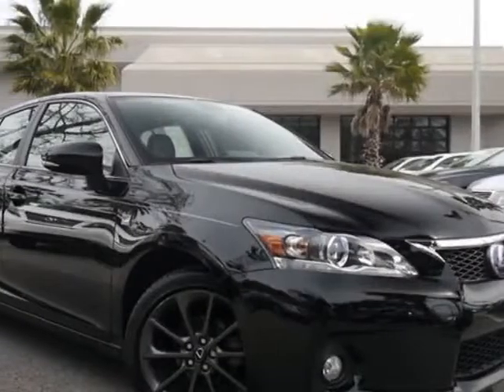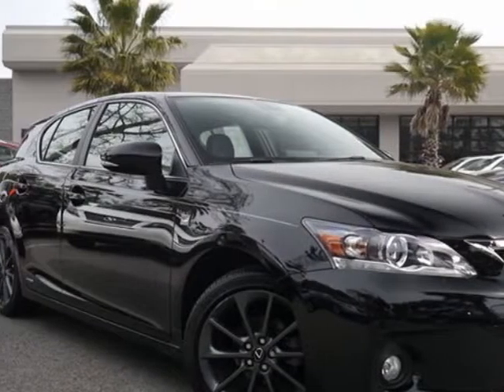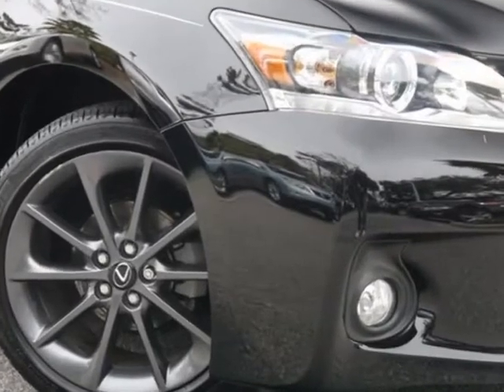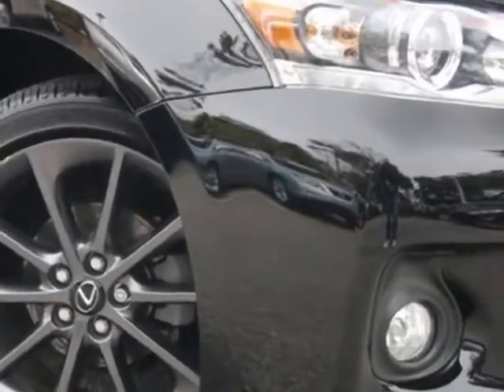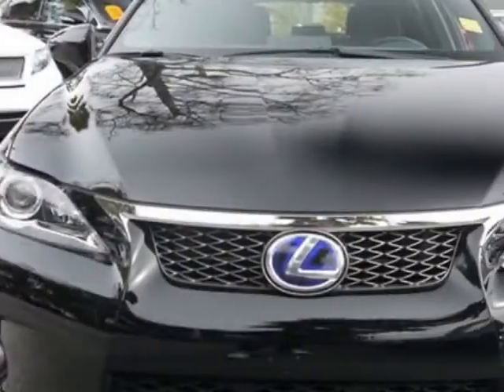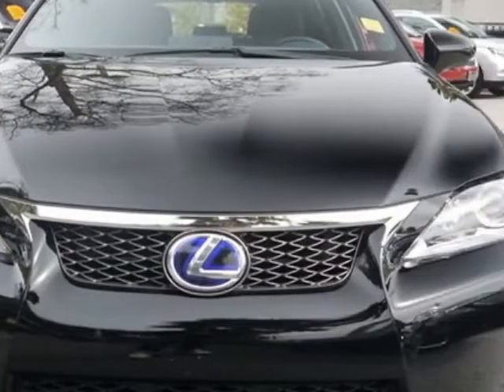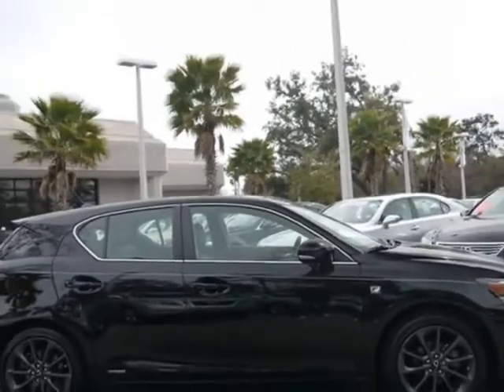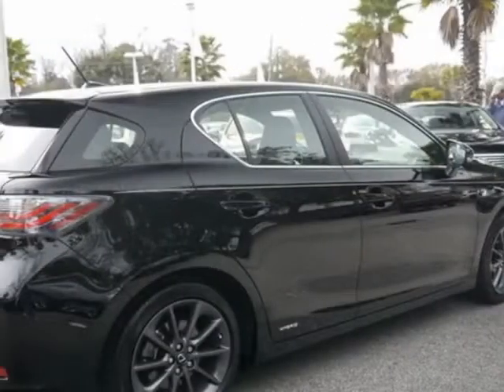2012 Lexus CT 200h FWD 4dr Hybrid Hatchback - Charleston, SC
Lexus of Charleston, Charleston, SC - Lexus CT 200h